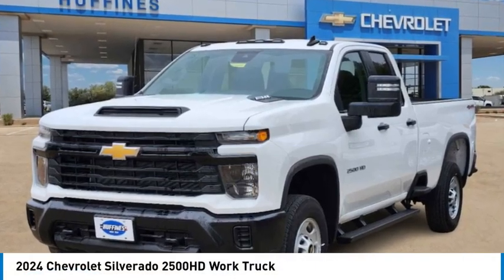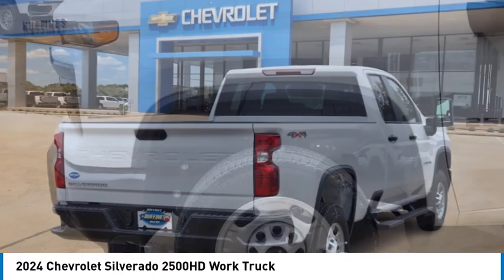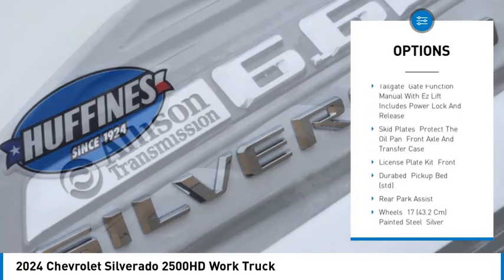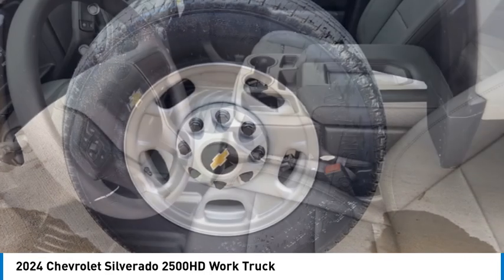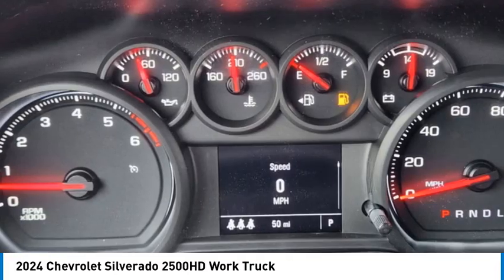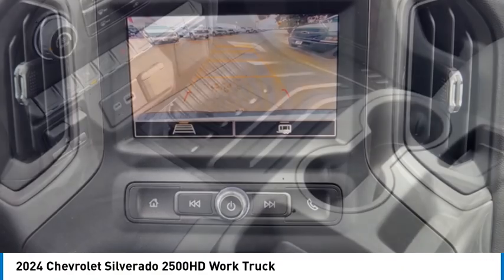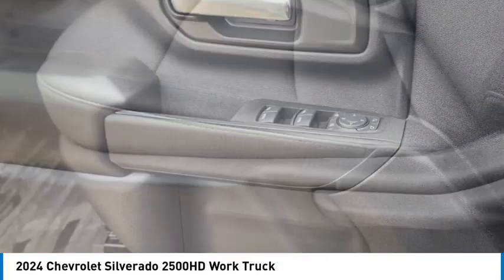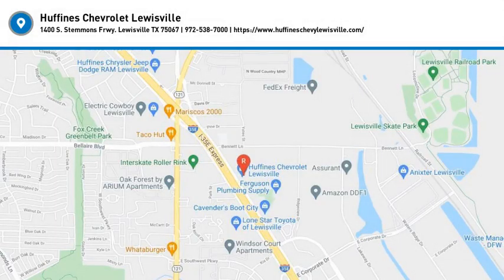2024 Chevrolet Silverado 2500HD 24CF1266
2024 Chevrolet Silverado 2500HD Work Truck

1400 S. Stemmons Frwy.

Onboard Communications System, iPod/MP3 Input, Back-Up Camera, Apple CarPlay, 4x4, WT FLEET CONVENIENCE PACKAGE, LPO, BLACK WORK STEP, TRANSMISSION, ALLISON 10-SPEED AUTOMA... ENGINE, 6.6L V8, CRUISE CONTROL, ELECTRONIC CLICK NOW!KEY FEATURES INCLUDEApple CarPlay, 4x4, Back-Up Camera, iPod/MP3 Input, Onboard Communications System. MP3 Player, Keyless Entry, Electronic Stability Control, 4-Wheel ABS, Vinyl Seats.OPTION PACKAGESMIRRORS, OUTSIDE POWER-ADJUSTABLE VERTICAL TRAILERING WITH HEATED AND AUTO-DIMMING UPPER GLASS lower convex mirrors, turn signal indicators, puddle lamps, perimeter lighting, auxiliary lighting, power folding/manual extending (extends 3.31 [84.25mm]) Includes (DD8) auto-dimming rearview mirror. LPO, BLACK WORK STEP (dealer-installed), WT FLEET CONVENIENCE PACKAGE includes (UD7) Rear Park Assist, (QT5) EZ Lift power lock and release tailgate and (DBG) outside power-adjustable vertical trailering with heated upper glass, DEFOGGER, REAR-WINDOW ELECTRIC, CRUISE CONTROL, ELECTRONIC with set and resume speed, steering wheel-mounted, GLASS, DEEP-TINTED, ENGINE, 6.6L V8 with Direct Injection and Variable Valve Timing, gasoline, (401 hp [299 kW] @ 5200 rpm, 464 lb-ft of torque [629 N-m] @ 4000 rpm) (STD), TRANSMISSION, ALLISON 10-SPEED AUTOMATIC (STD).WHY BUY FROM USAt Huffines we believe you should be as hassle free during the vehicle buying process as possible. We are willing to answer every question you might have during your search for the perfect vehicle. We are conveniently located near Dallas, McKinney, and Lewisville. The Huffines Auto Dealerships have been satisfying customers and forming lifetime friendships in the Greater Dallas area since 1924.Please confirm the accuracy of the included equipment by calling us prior to purchase.